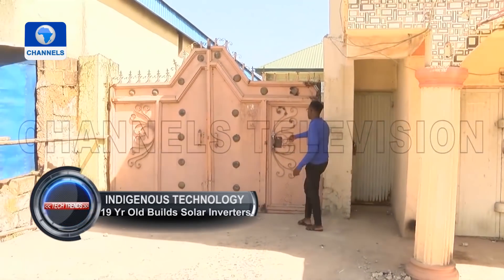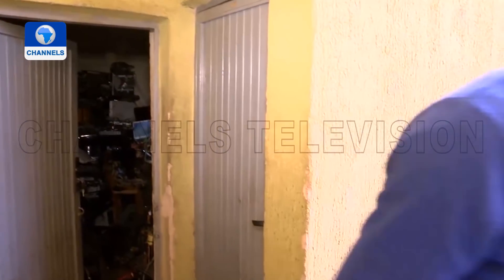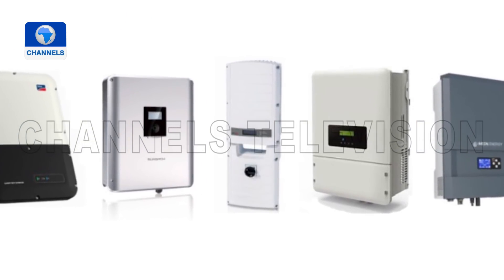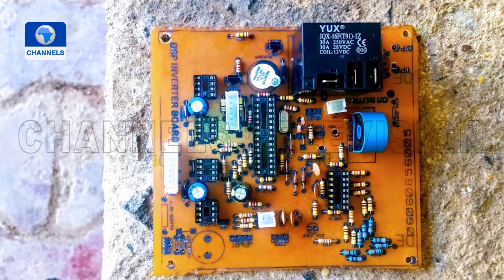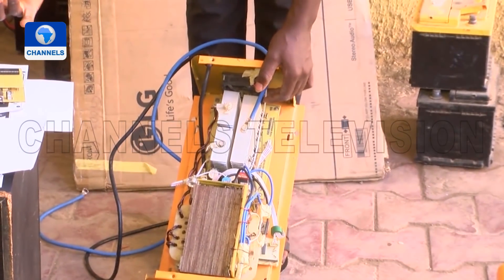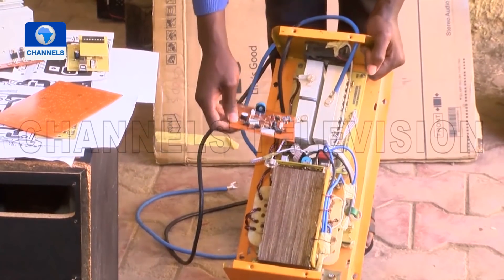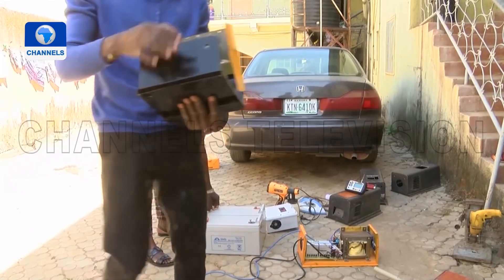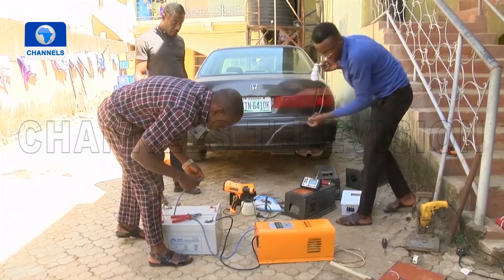19-Year-Old Jude Builds Solar Inverters